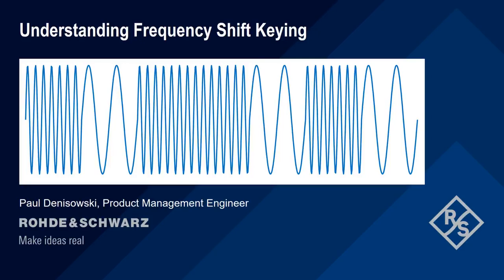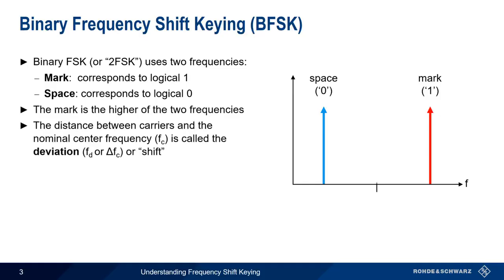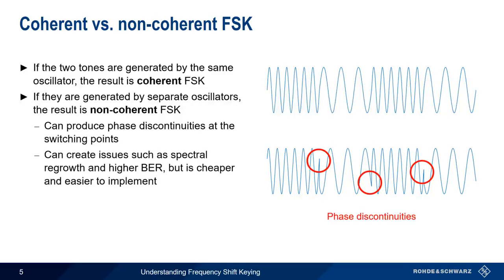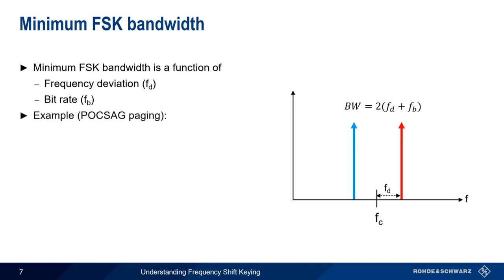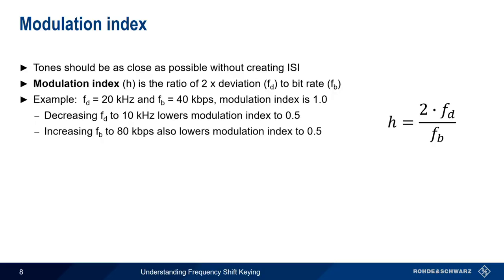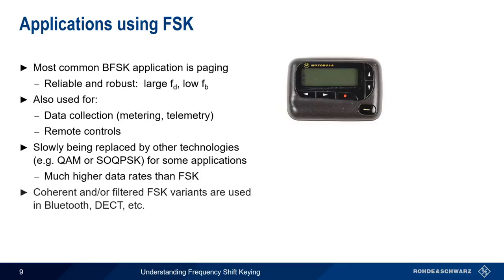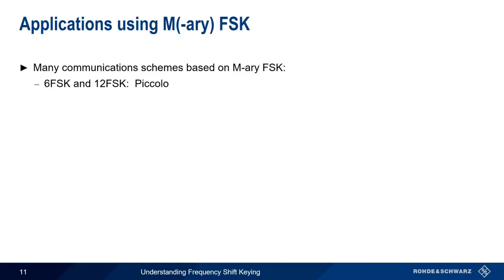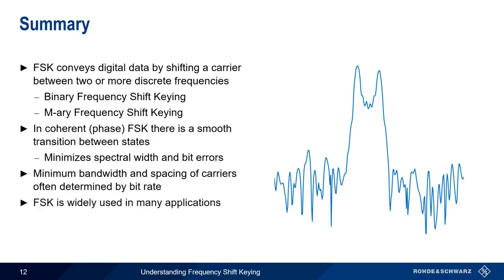Understanding Frequency Shift Keying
This video explains the fundamental concepts behind frequency shift keying (FSK) and the common variants and applications of FSK signals.